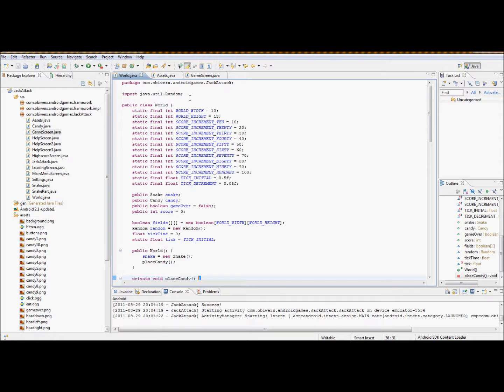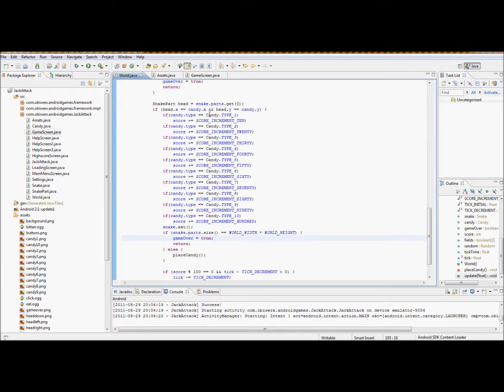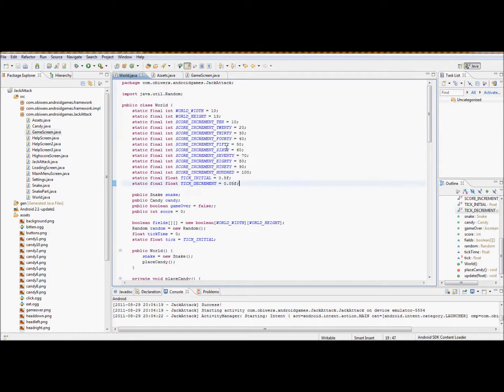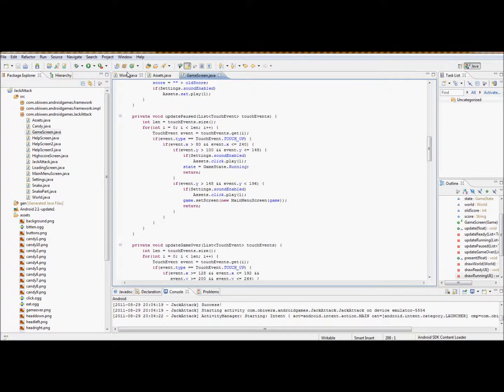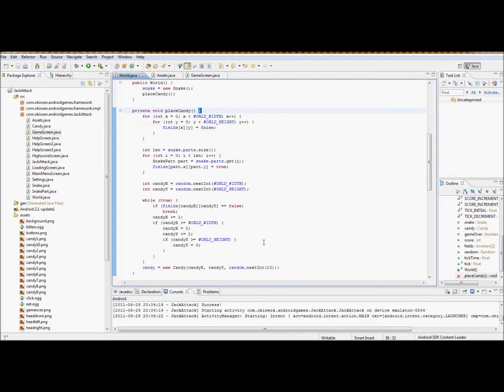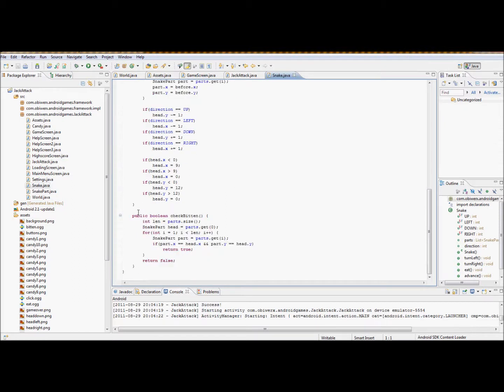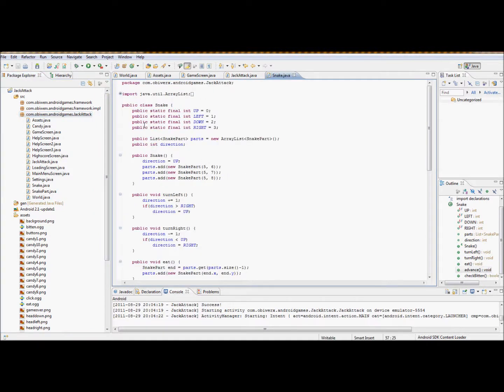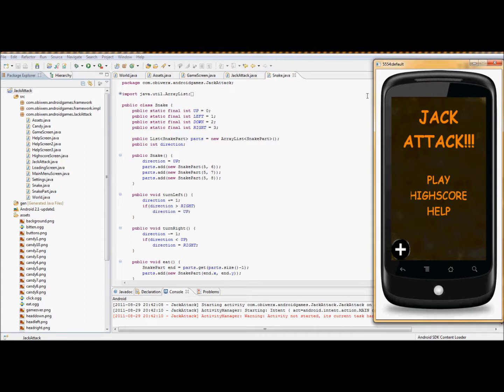Jack Attack! - Update 1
An update on the changes I've made to my first Android game - including more game pieces and multiple point values